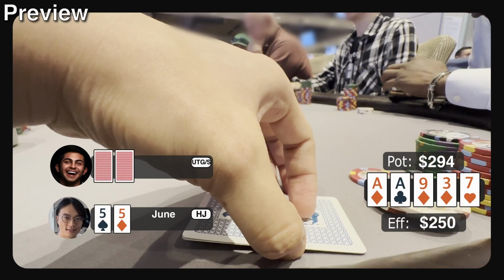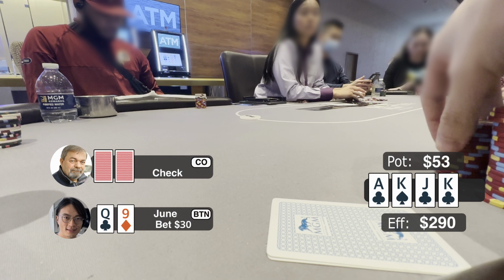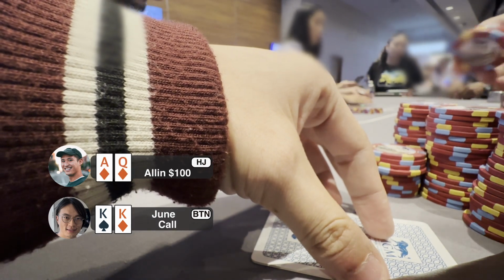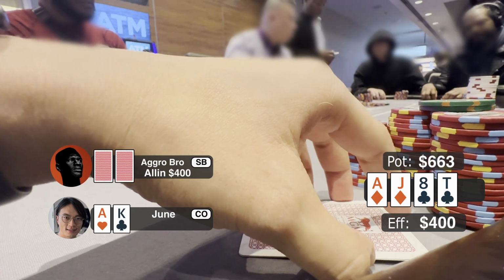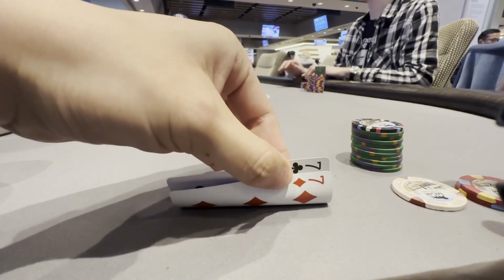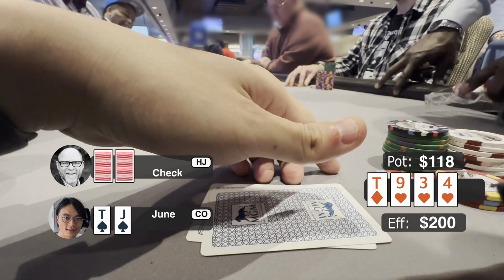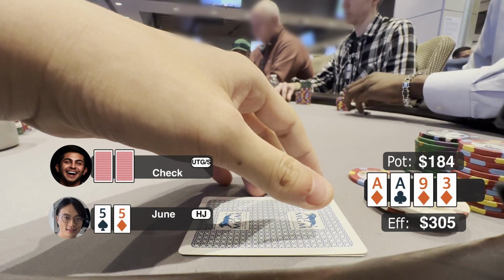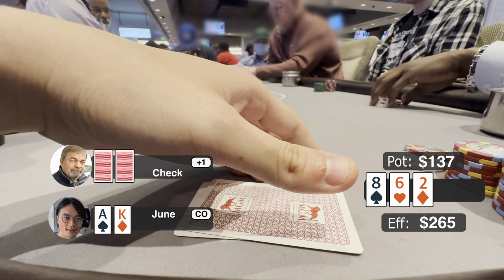Turn my small pocket pair into a desperate bluff｜How to Crush NLH｜Poker Vlog EP.20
How to punish the limpers and extract max value?｜Turn bottom pair into a triple barrel bluff｜How to Crush NLH｜Poker Vlog EP.17

Should I fold top set when I got river raised?｜First time meeting and playing with my channel viewer｜How to Crush NLH｜Poker Vlog EP.16

How to get MAX VALUE from a whale with 50% VPIP？｜How to Crush NLH｜Poker Vlog EP.13

He said WTF after seeing my card ?!｜Hit nut straight in 2000+ pot and op push Allin｜Poker Vlog EP.12

Can our HERO CALL success using mid pair facing 4X river reraise?｜how to Crush NLH｜Poker Vlog EP.11

How to scoop a pot without betting or showing your hand?｜how to Crush NLH｜Poker Vlog EP.9

How to play against maniac player?｜crazy hand with aggresive asian player｜how to Crush NLH｜Poker Vlog EP.8

The best way to respond "If I fold you show?" ｜crazy game confronting two maniacs｜how to Crush NLH｜Poker Vlog EP.7